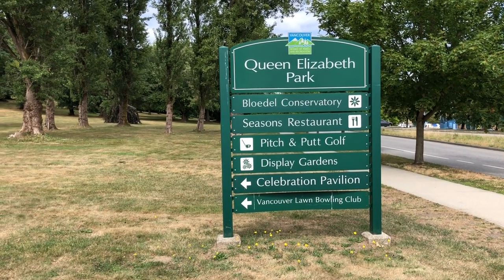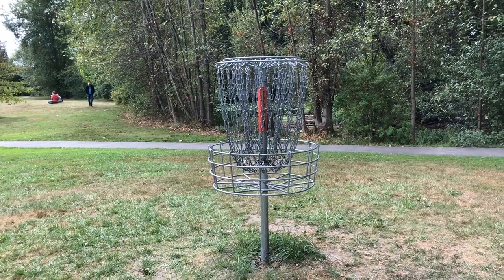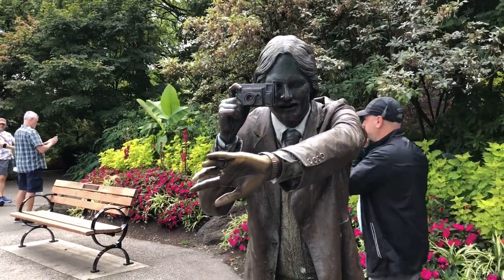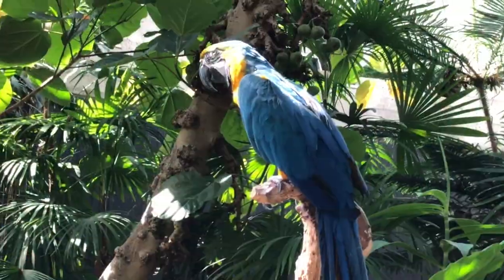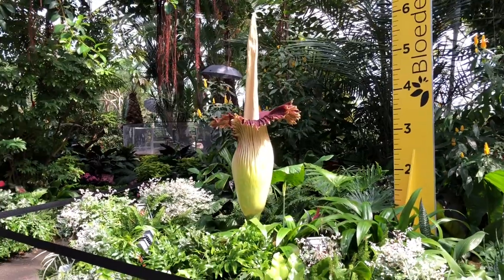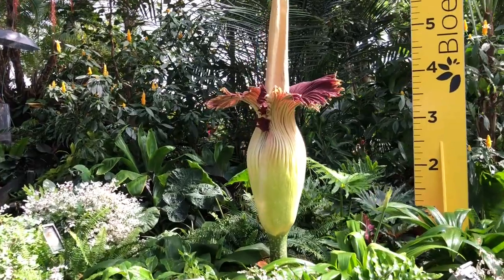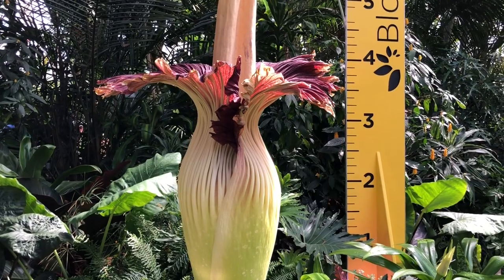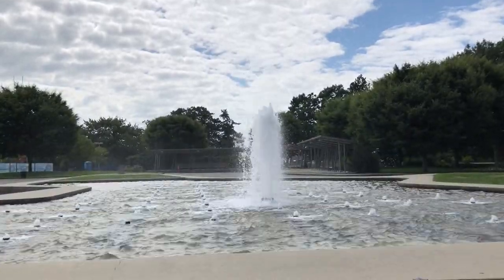CORPSE FLOWER: 6 Feet Tall & World's Worst Stink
At Vancouver's Queen Elizabeth Park. The stinkiest flower in the world. Amorphophallus Titanium aka "Uncle Fester" only blooms once a decade. And I bravely take a whiff.

Jean-Claude Van Couver vlogs are non-profit and independently produced.

Copyright: JCVC Productions.
Written & Produced by Jean-Claude Van Couver